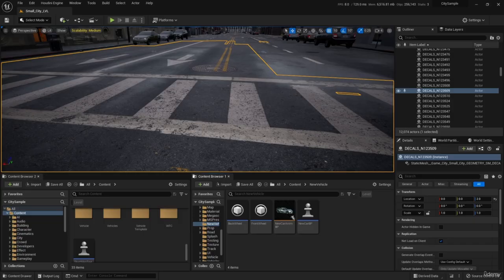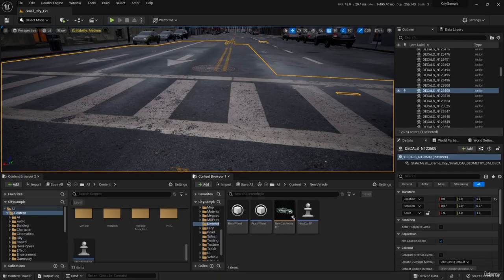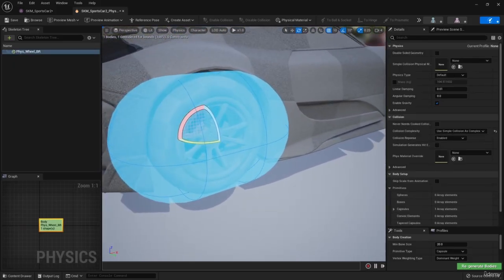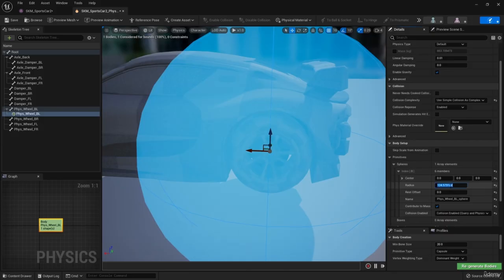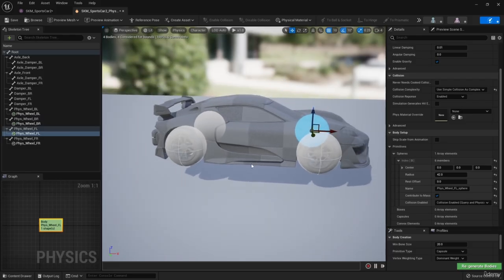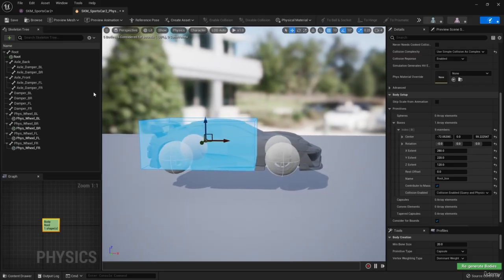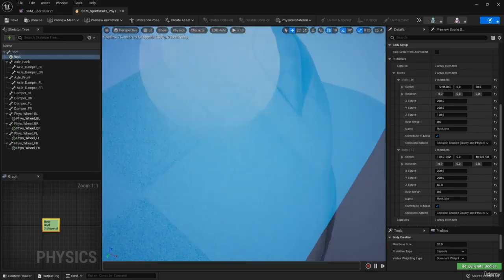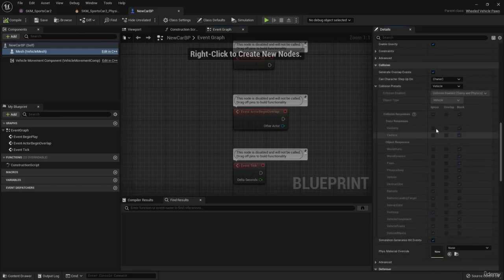Unreal Engine 5 _ Make A Game Vehicles ( 04 Import Car to Unreal )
🚗 Part 4: Importing Your Car Model into Unreal Engine 5
In this episode, we bring your optimized car model from Blender (or any 3D tool) into Unreal Engine 5 and prepare it for gameplay.

We’ll walk through the import settings, material assignments, and essential steps to make sure your car looks and behaves correctly in the engine.

✅ What You’ll Learn:
Best import settings for static/skeletal mesh cars

Fixing scale, axis orientation, and mesh pivots

Applying materials and assigning textures

Preparing your model for Chaos Vehicle setup

🛠️ Tools Used:
• FBX file (exported from Blender or other 3D software)